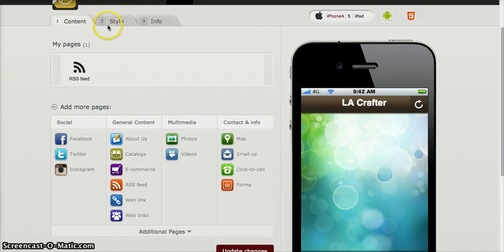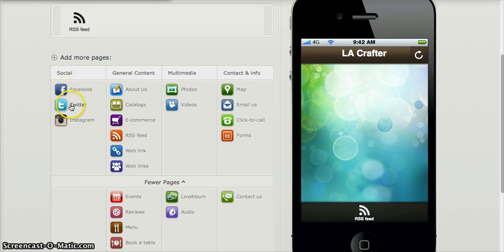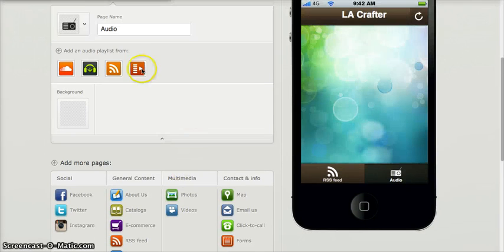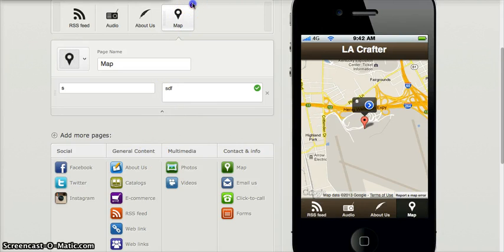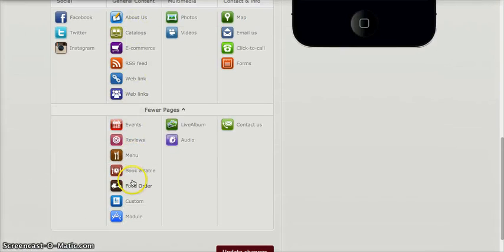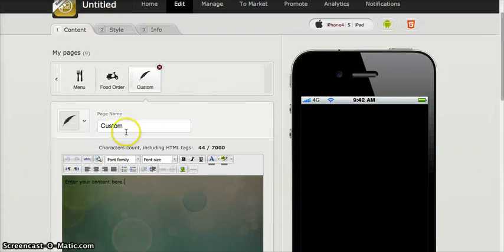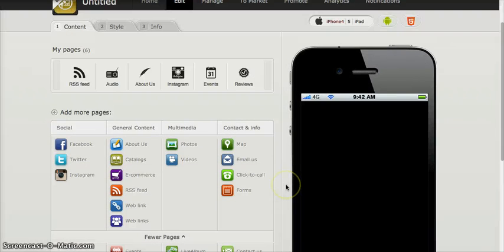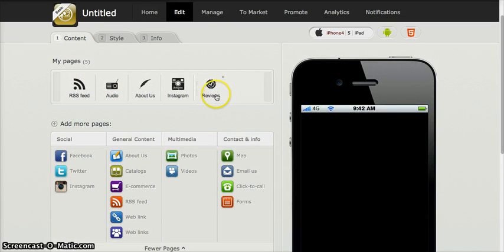Pages for App in Conduit Mobile